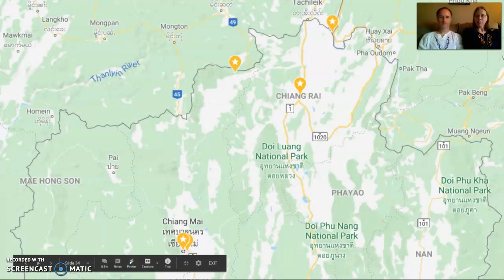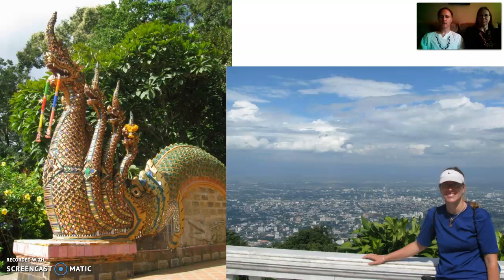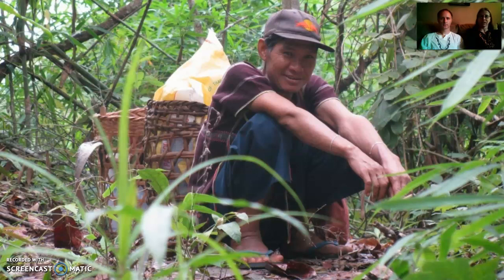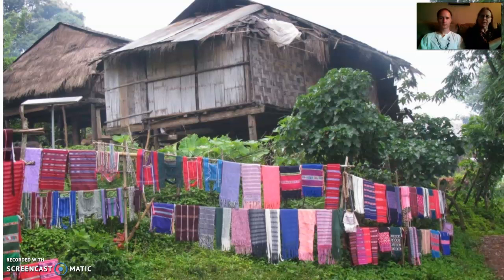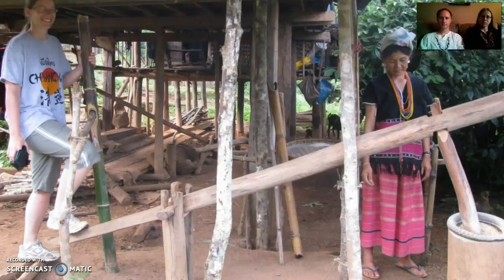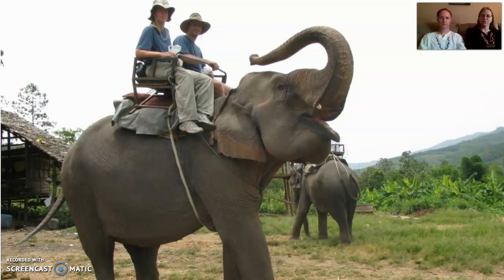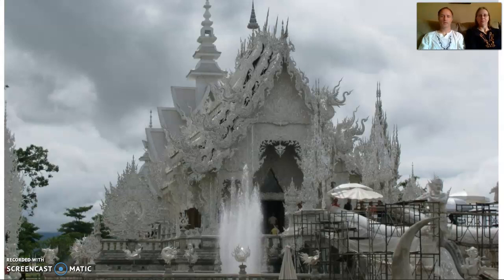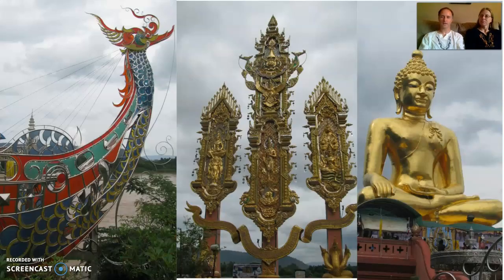Episode 18: Thailand Part 2